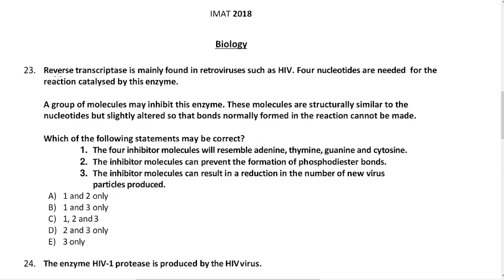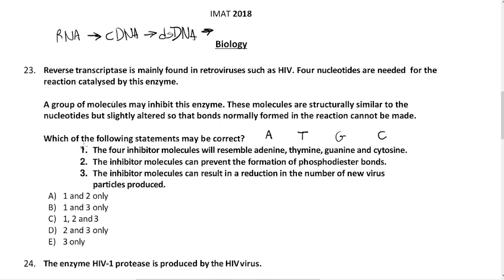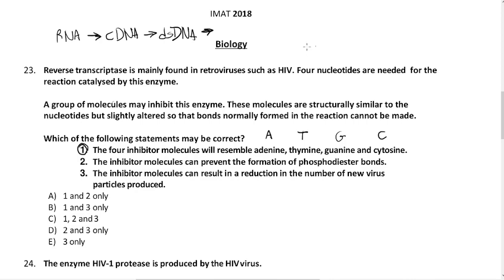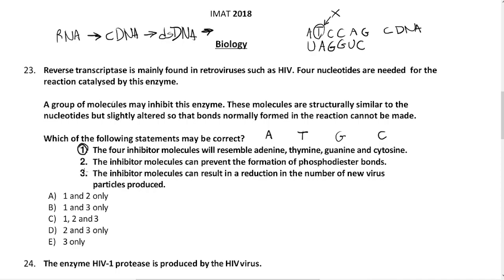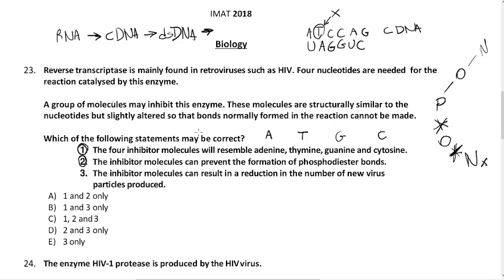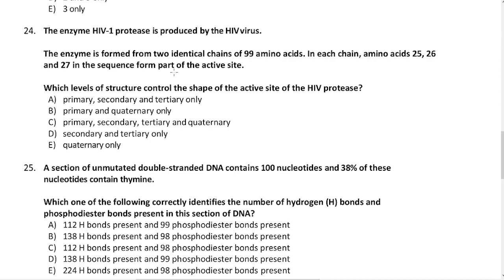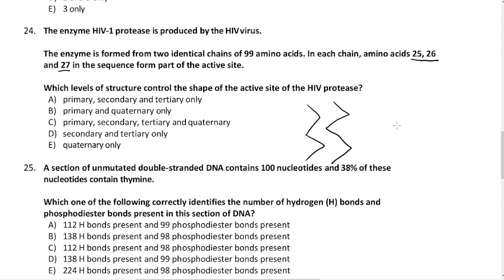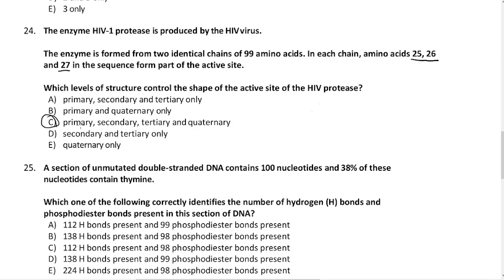IMAT 2018 |23-24|Biology|-HIV-